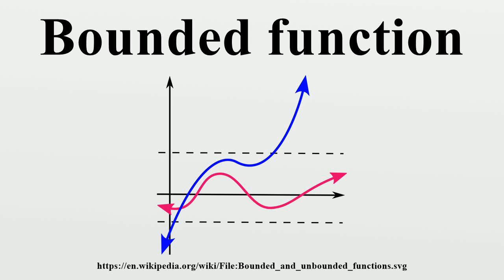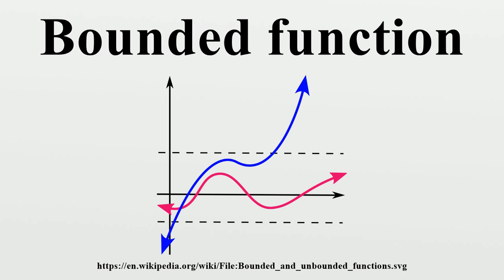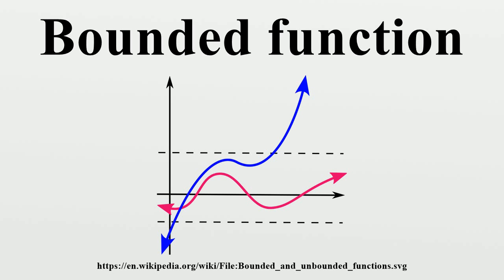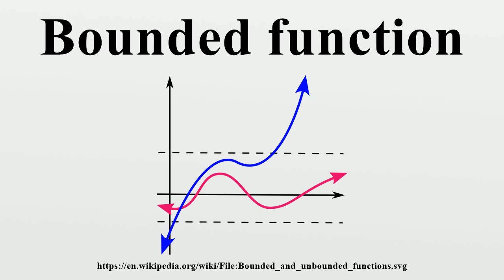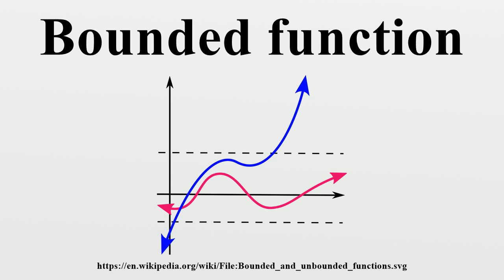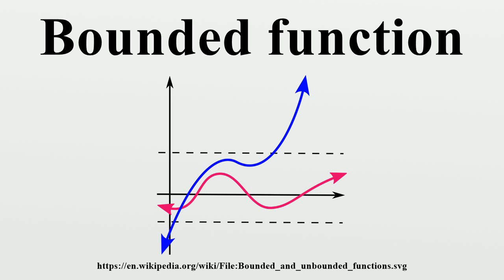Bounded function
In mathematics, a function f defined on some set X with real or complex values is called bounded, if the set of its values is bounded.In other words, there exists a real number M such that for all x in X.

Image-Copyright-Info
Image-Copyright-Info